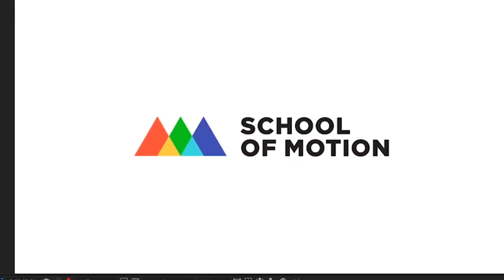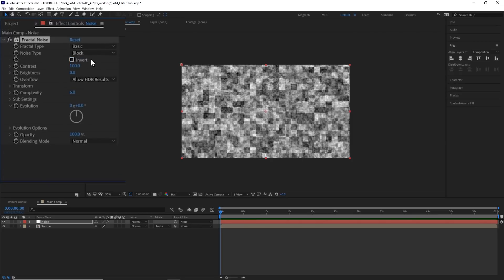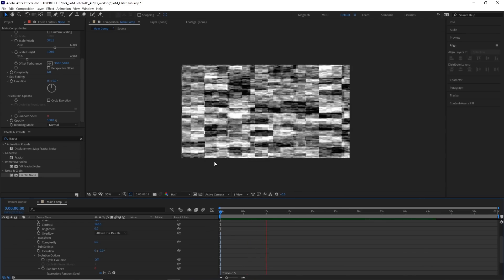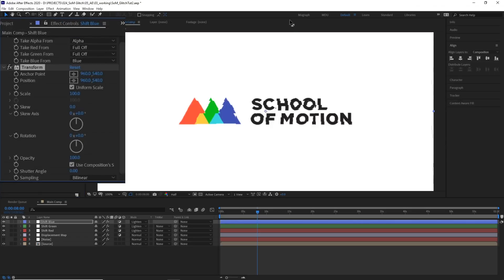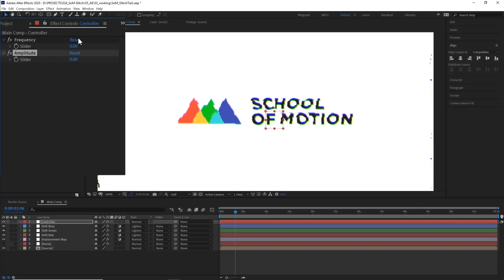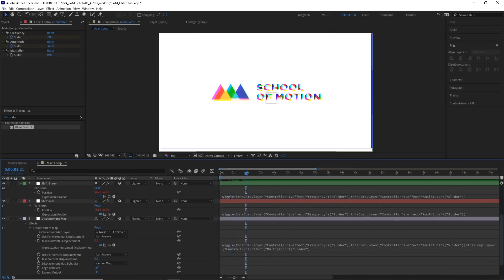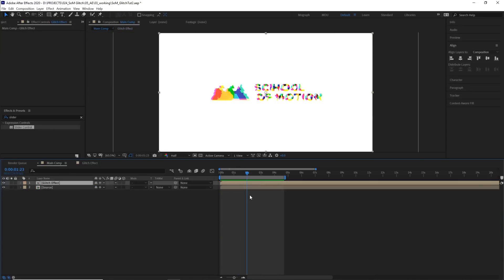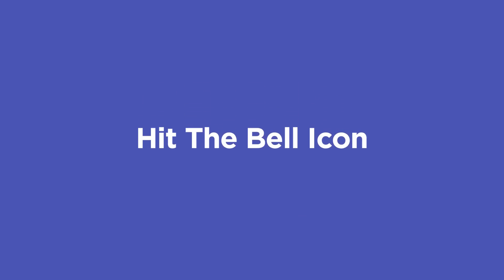How to Create a Glitch Effect in After Effects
Want to create a cool glitch effect for your videos? It’s time to throw on a hoodie and your favorite Guy Fawkes mask, because we’re taking down the SYSTEM! Or, more accurately, we’re making a great glitch template in After Effects.

In this tutorial, Nick Greenawalt—a fantastic Philadelphian freelancer—shows you how to use After Effects to built a simple and effective video glitch that can be applied to just about anything.e

Auto-Generated Transcript Below 👇

ick Greenawalt (00:00): Glitching. Ain't easy. Actually it can be today. We're going to create a glitch effect template that will work with any image or video.

Nick Greenawalt (00:17): Hi, I'm Nick Greenawalt motion designer, online teacher and all around chill guy. Have you ever been hacked or maybe you're the one doing the hacking either way glitch effects, like this are very popular in today's cyber world. So in this tutorial, we're going to make this glitch effect that you can set up once and then drop over any footage. The great thing about this template is that we're going to have some control over the variables. Once we set it up, once you create it, you can make your glitch as subtle or chaotic as you'd like. Here's what we're going to learn, how to add distortion, using a displacement map, how to shift color channels, set up sliders to change these effects easily building a reusable glitch template. Let's check it out

Nick Greenawalt (01:22): To get started. I'm going to drop in my source image. This can be whatever you want an image, video, text, whatever I'm going to use. This school of motion logo. And we can go ahead and pre compose this stuff, call this composition source. So now that this image is pre composed, we can change whatever is inside this composition in the future without messing up our effect. Okay? So now we want to create some distortion, which is going to drive this Glitch effect, and we want this distortion or noise to be on a new layer so that we can reference it in the future easily with an adjustment layer. So let's make a new solid call. This noise, make it the size of our comp color. Doesn't matter. Okay. We're going to add an effect called fractal noise. Cool. So let's set the type to block and bump up the contrast a little bit to give it some defined shapes.

Nick Greenawalt (02:34): And I'm going to open up the transform properties here and uncheck uniform scaling this way. I can stretch out the width like this, so it gets real nice and wide. That's good. And let's scroll down to the evolution options, and this is what we want right here. Random seed. You can see if I scroll through this, it starts to dance like this. Now we want to of automate this right here. So I'm going to alt click on this random seed stopwatch and type in a little expression time times, and then we can type in whatever number we want. Let's say 15. So now if I press play, you can see, this is just running through this random seeds, the higher number you type in the faster it's going to cycle lower number slower, that change rate. Now let's go ahead and hide this noise layer. You can see nothing's happening. That's okay. Let's make something happen. We're going to right. Click make a new adjustment layer and add a displacement map.